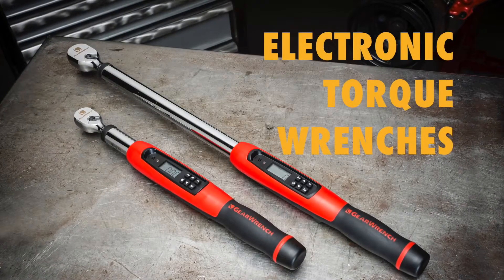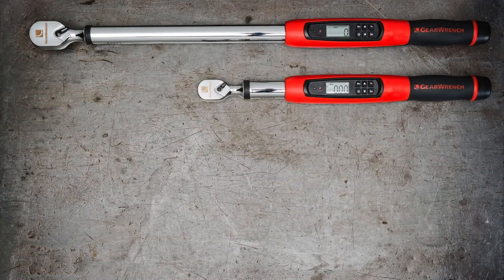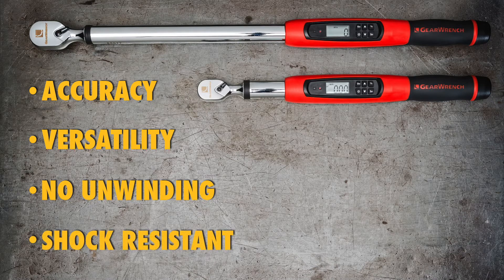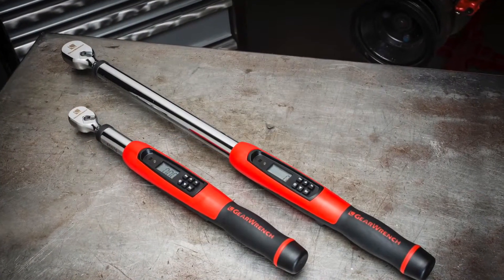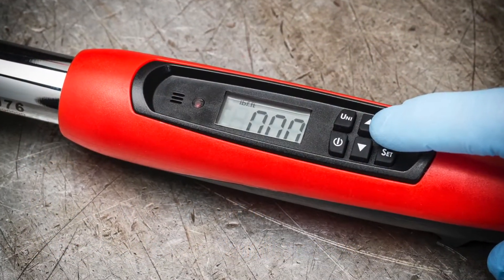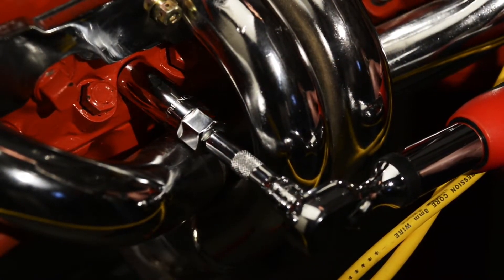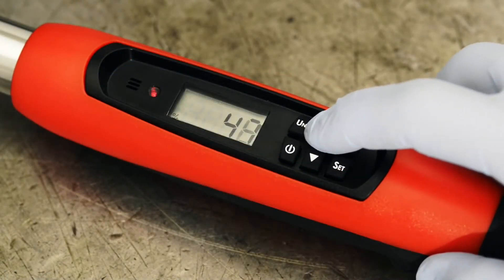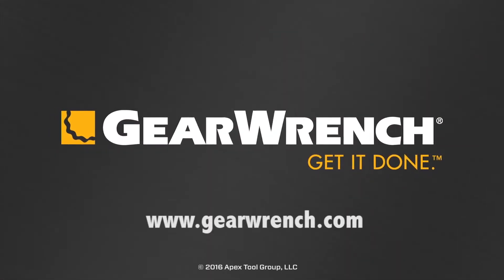GearWrench® Electronic Torque Wrenches (85076 & 85077)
• Digitally Tracks Torque Measurement. Multiple Alerts When the Target Torque is Reached Prevent Over Torqueing of Bolts. Handle Vibrates, Buzzer Sounds & LED Light Shows Solid

• “Target Torque Alert” Gives a Warning as the Target Torque Setting is Approached, So There is Less Chance of Over Torqueing a Bolt

• Accurate in Clockwise Direction +/- 2% and +/-3% in a Counter-Clockwise Direction, From 20% to 100% of Full Scale

• 5 Torque Measurement Units Available for Working in Nm, Ft-lb, In-lb and Kgf-m, Kgf-cm